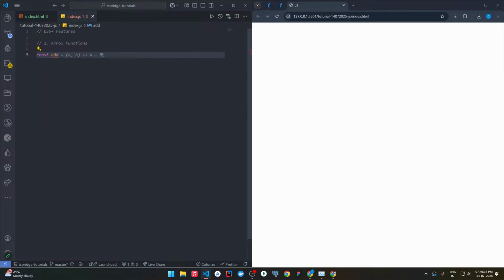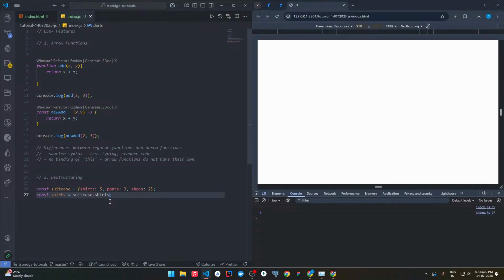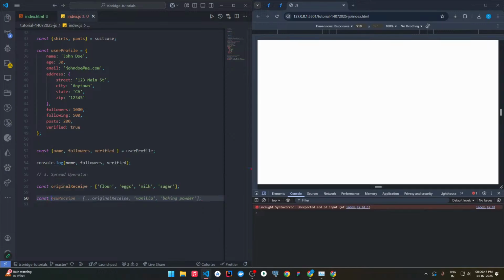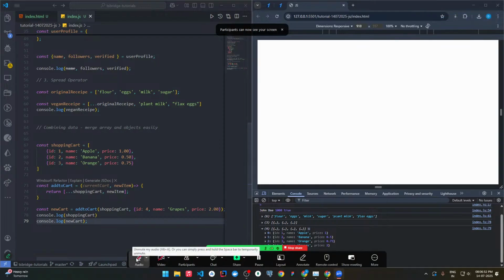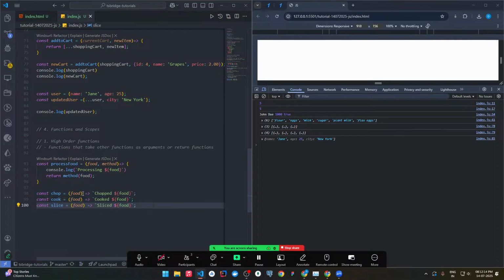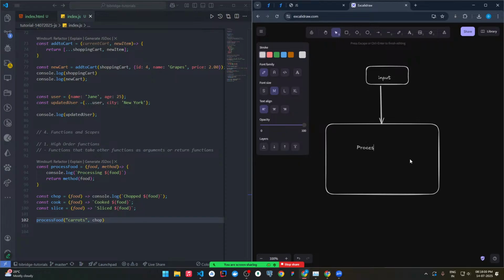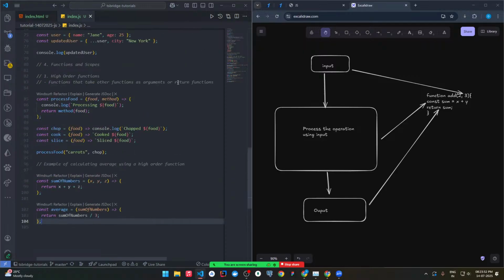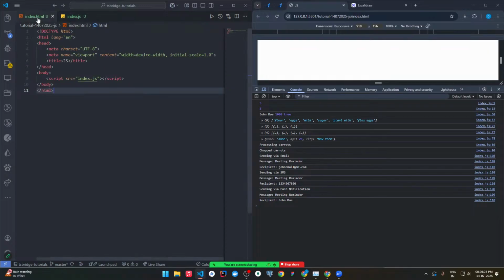Arrow Functions - for event handlers and component methods Destructuring - for extracting props and